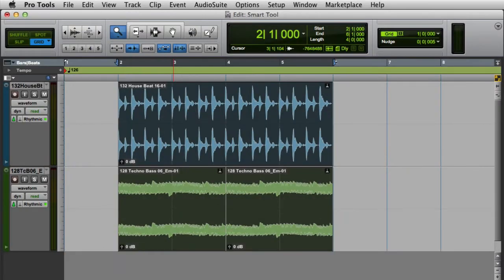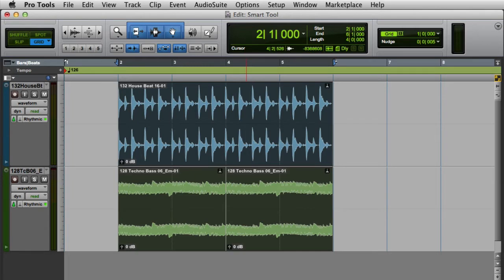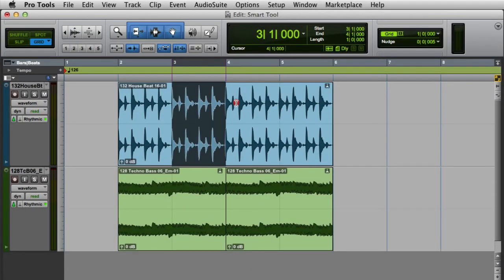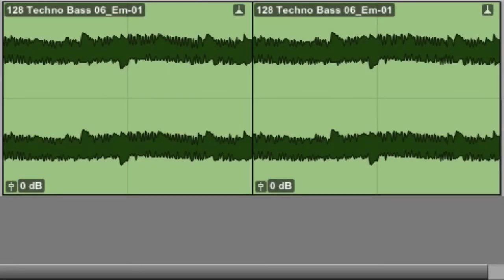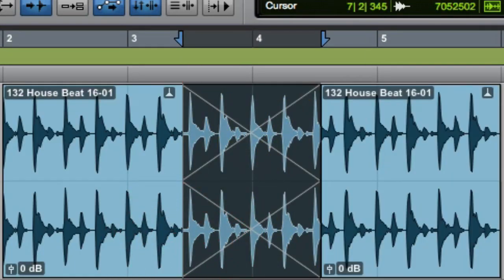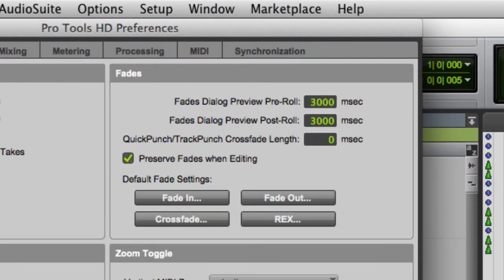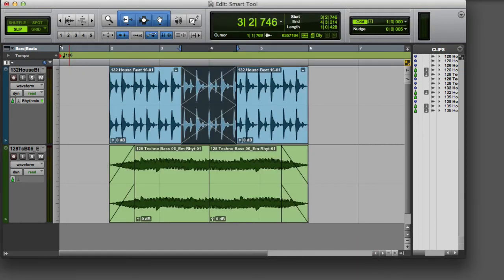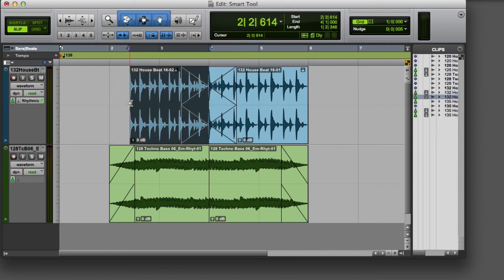The Smart Tool in Pro Tools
An overview of the capabilities of the Smart Tool in Pro Tools.